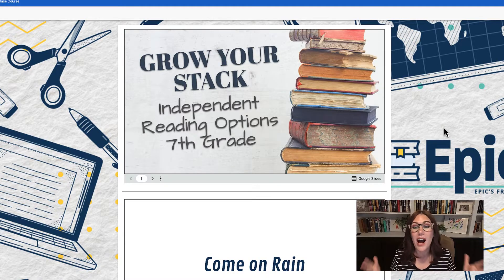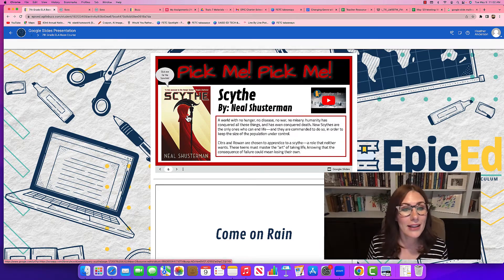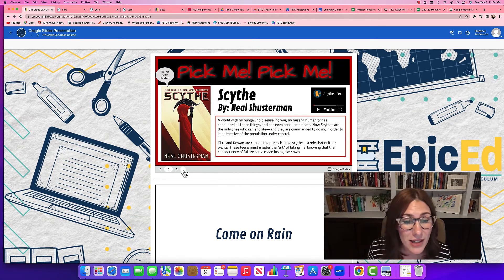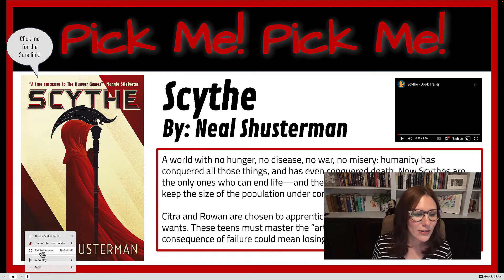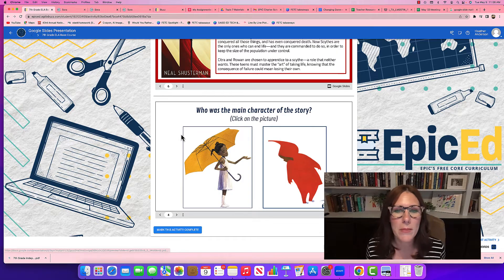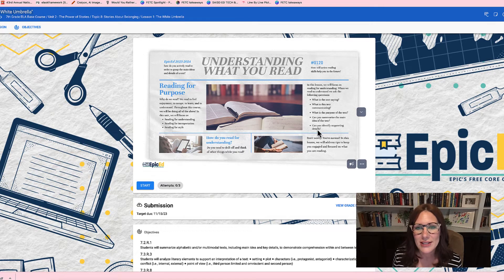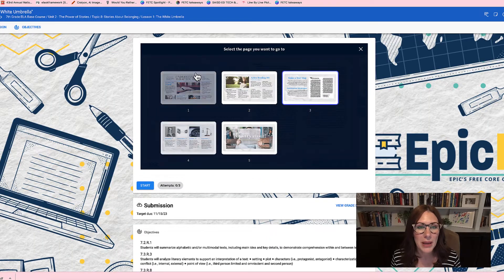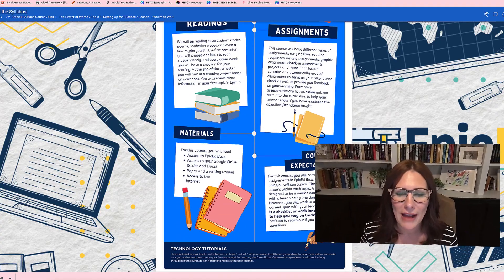EpicEd Google Slide and Presentation Tips and Tricks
In this video, Mrs. Anderson demonstrates how to use the features of Google and Genially slide decks in EpicEd.